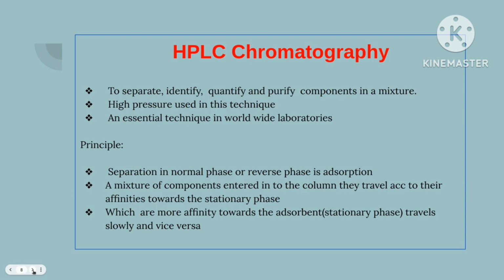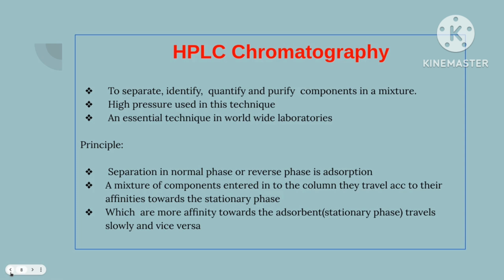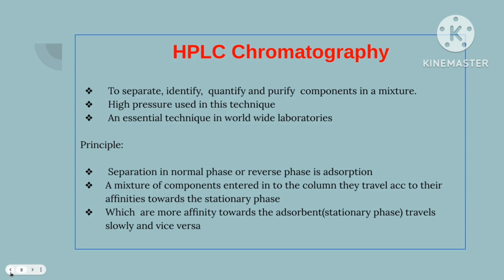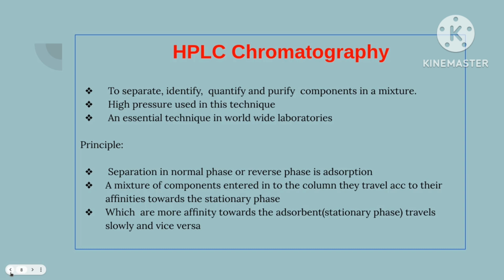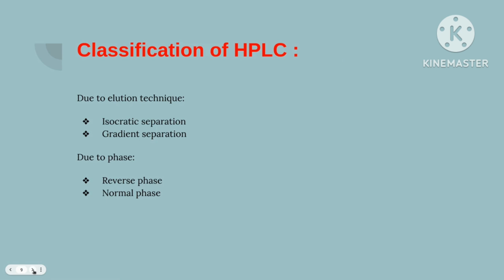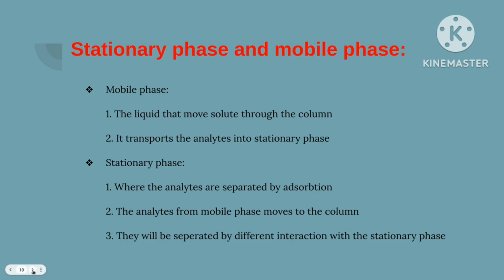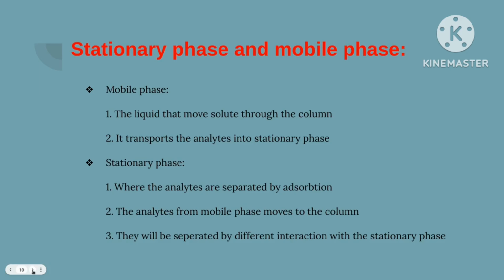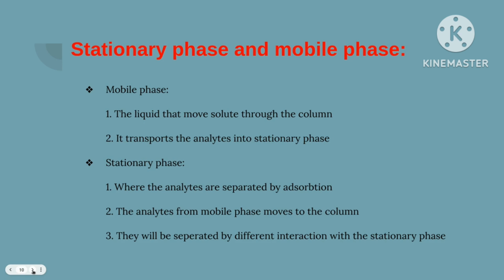What is the principle of HPLC